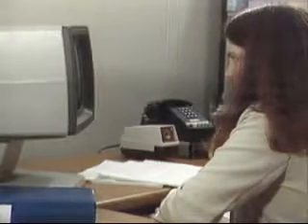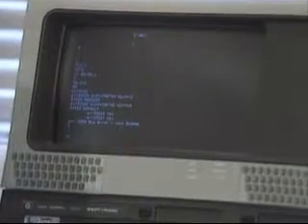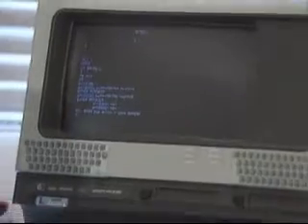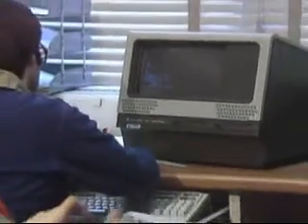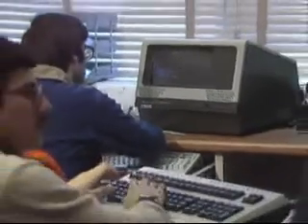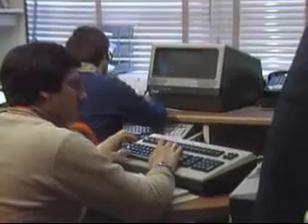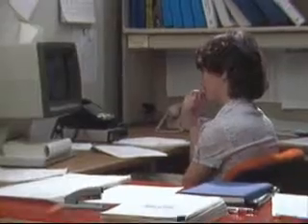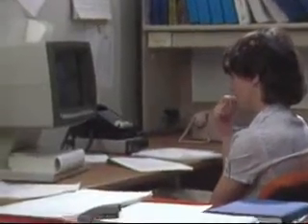Unix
Talk by Dennis Ritchie and Ken Thompson about UNIX